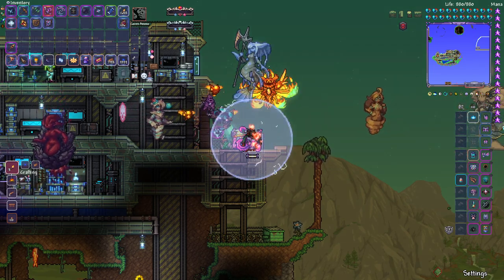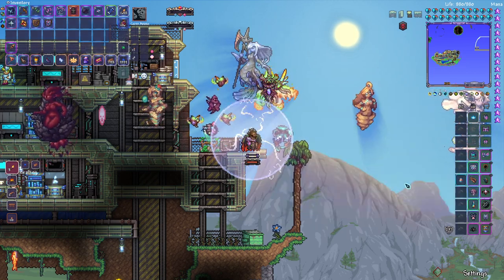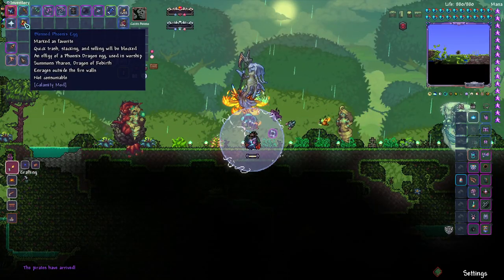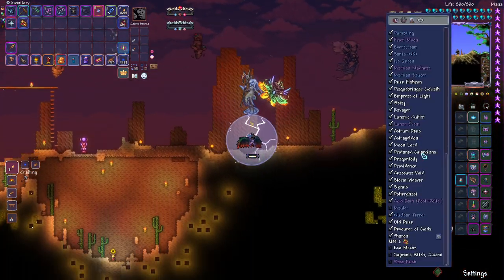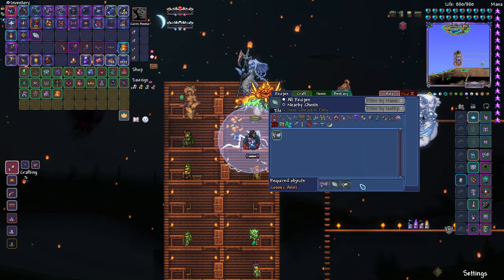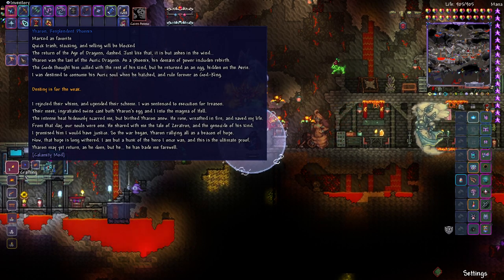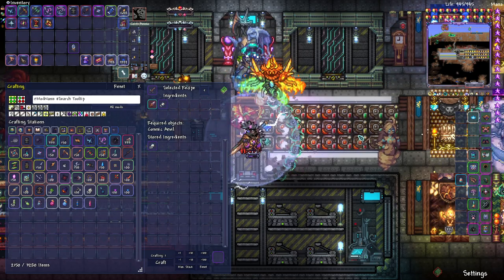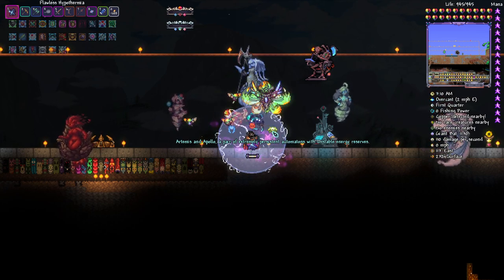Terraria [Calamity Mod] Let's Play Episode 39: The Air Is Getting Warmer Around Me!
Welcome back to the Calamity Mod! The Penultimate episode. Maybe. This time we're going to use all the new power we've unlocked after defeating the Devourer Of Gods and defeating the new and improved, super challenging Solar Eclipse, Pumpkin Moon, and Frost Moon. We'll turn that might against Yharon and get one step closer to the end!

Mod List
Calamity Mod
Colored Calamity Relics (With the Boss Colored Relics texture pack)
Calamity's Vanities
Vanilla Calamity Mod Music
ENNWAY Music Pack
Remnants Mod (Needs Structure Helper and Subworld Library)
Calamity Mod Music
Dialogue Panel Rework
Ore Excavator
Catalyst Mod
Fargo's Mutant Mod
Wombat's General Improvements
Boss Checklist
Recipe Browser
Structure Helper
Loot Beams
Colored Damage Types
Fancy Lighting
Lights and Shadow
Magic Storage
Atmospheric Torches
NPC Portraits Mod
Happiness Removal Mod
WeaponOut
Subworld Library
Any Accessory In Social Accessory Slots
Rarity Borders
Terrarchitect
Dynamic Lights
Better Blending
AlchemistNPC Lite
Auto Reforge
Which Mod Is This From?
Boss Cursor
Bank Buttons
Improved Movement Visuals